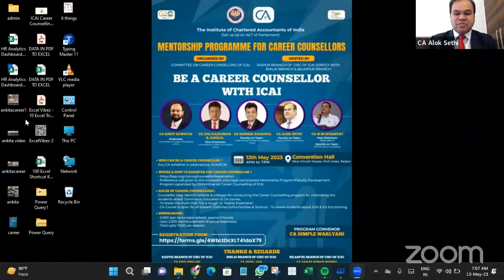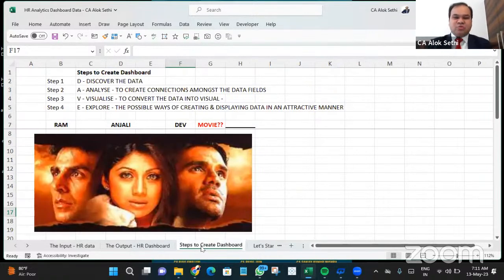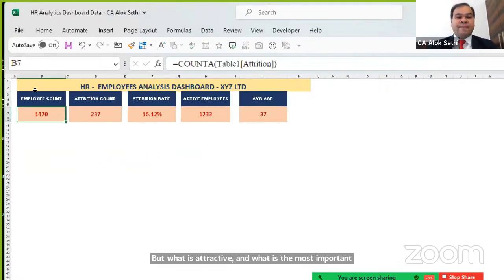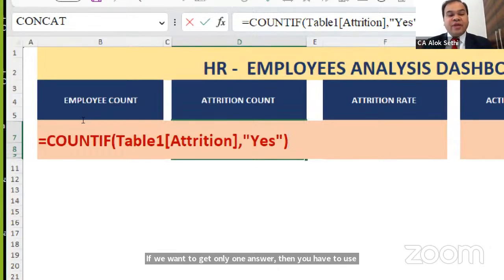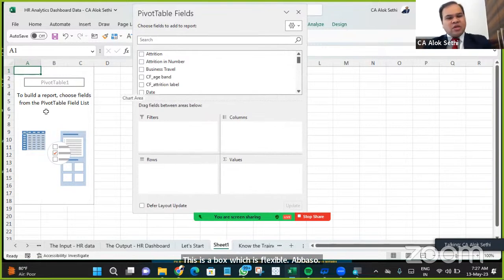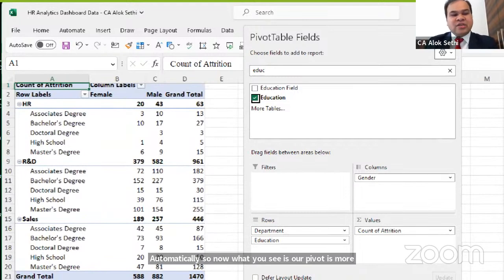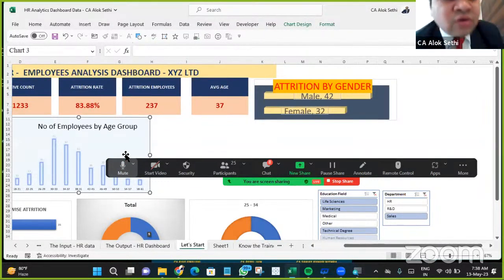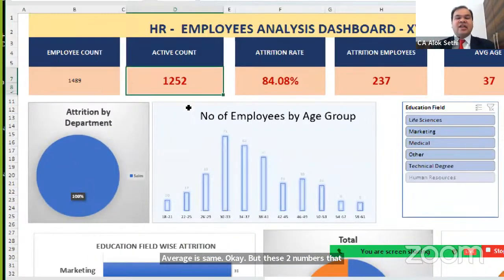Dynamic Dashboard creation in Excel By CA Alok Sethi - Skilling on Saturdays - Episode 15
We all have information overload. But what is important is getting insightful inputs for decision-making summarizing this huge data.

Dynamic Dashboard Creation allows you to get information from a bird's eye view.
Corporates, HR and C-Suite Leaders need information and details in quick bytes.
Dynamic Dashboard is easy to create once you mastered all the infographics you can create with just a few clicks, and drag and drop.
Dynamic means the dashboard gets updated in real-time as we change data in the data file.

Let's learn to create a Dynamic Dashboard for any data file with super easy hacks by Alok Sethi Sir.